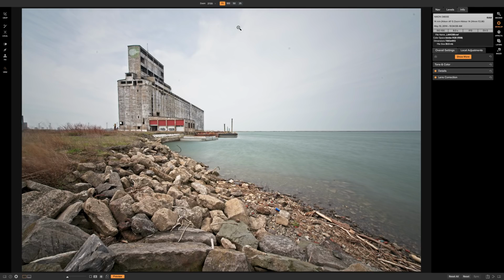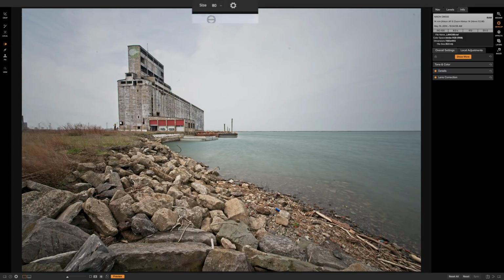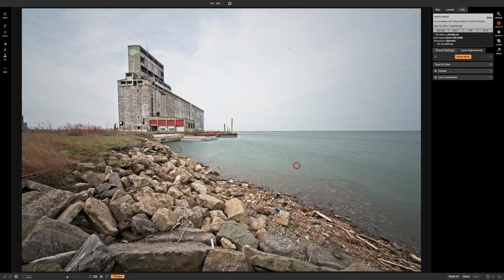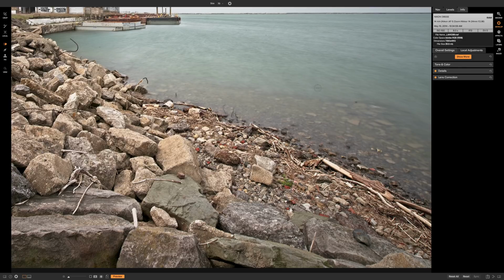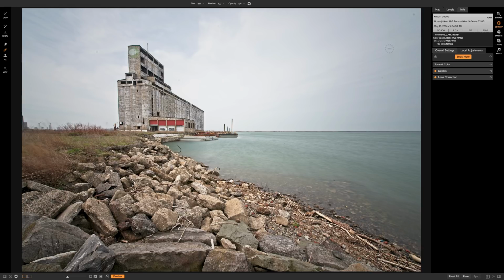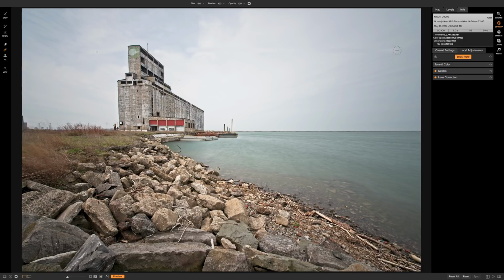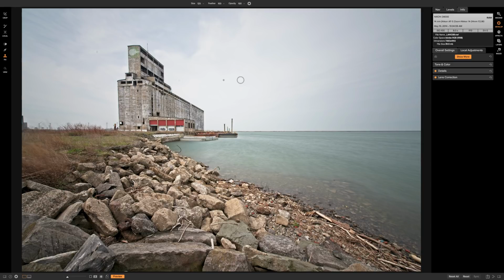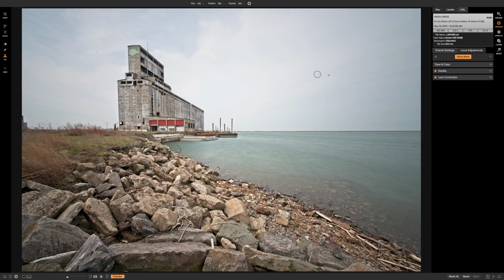Mastering On1 Photo RAW 2018 - Episode 22: The Fix Tools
In this, Episode 22 of Mastering On1 Photo RAW 2018, I explain and demonstrate the three "Fix" tools. The Perfect Eraser, Retouch Brush, and Clone Stamp.

AM17

Coming Soon:

Morganti On1 Photo RAW Presets
The RAW Files Used in These Videos
On1 Photo RAW Cheat Sheets

I'll also be making all the videos for the series that are on YouTube available for download.